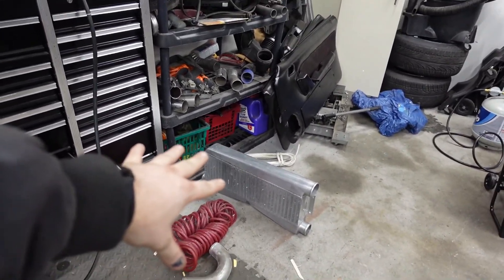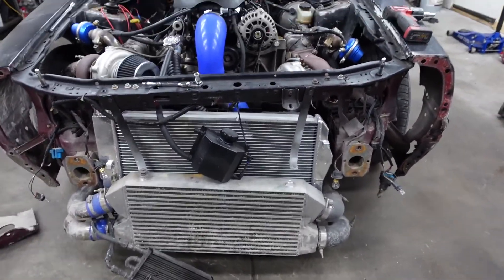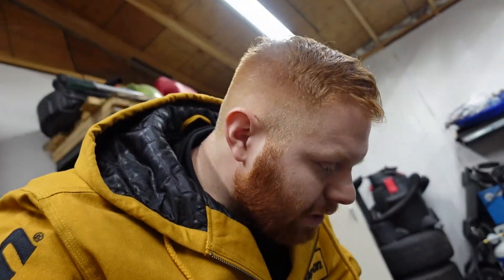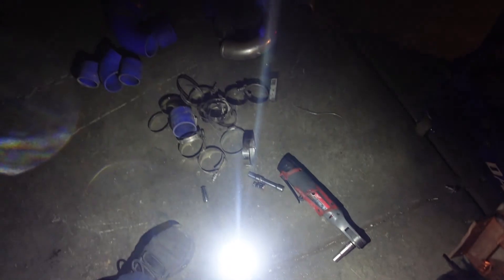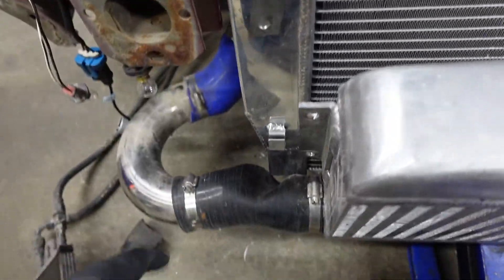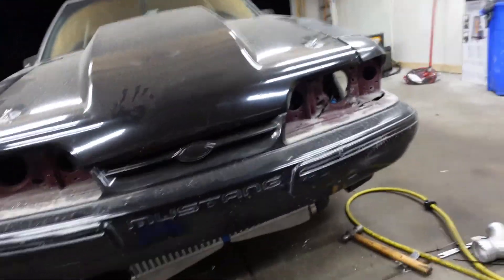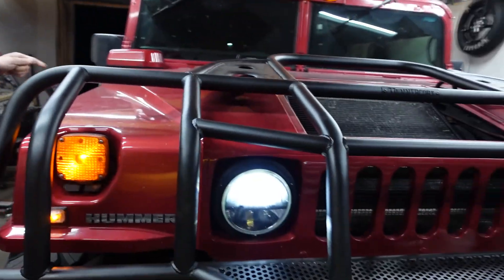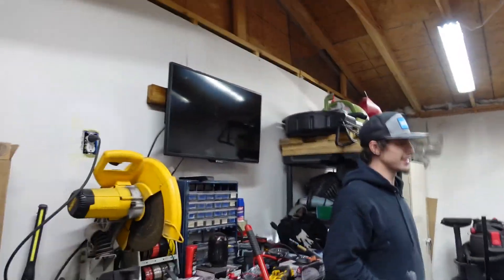THIS HUMMER H1 ALPHA COST $122,000!!!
In today's video, I try and see if i can make my new intercooler fit and mock up everything to be welded. Well ran out of time because I have a huge job on the 2007 Hummer 1 Alpha worth $122,000 as it sits and will be worth close to $175,000 when finished!